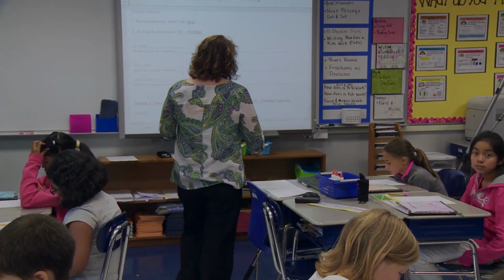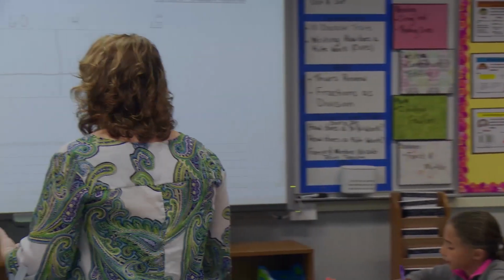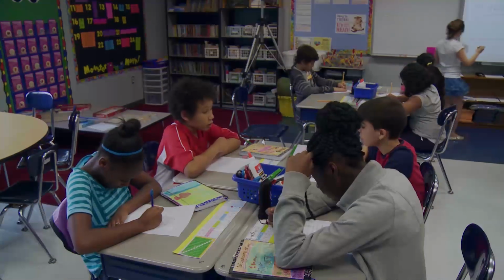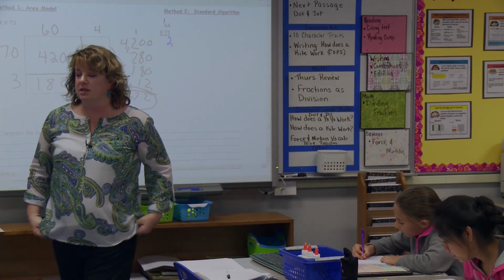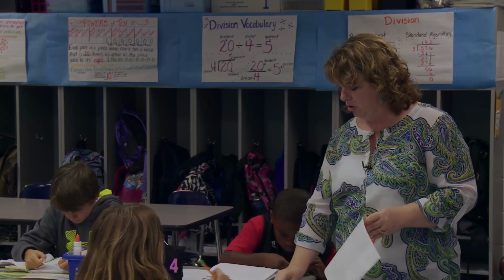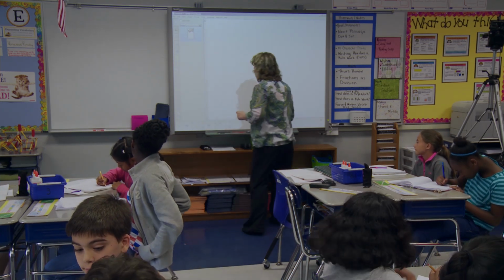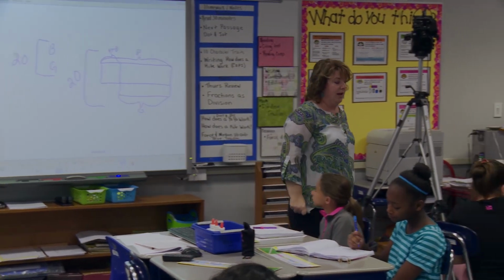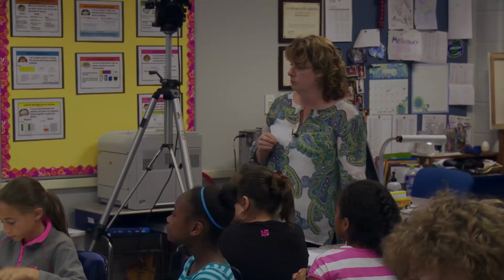CastleHayne Ussary Math 050214 v 1